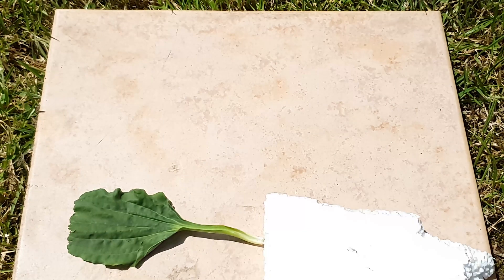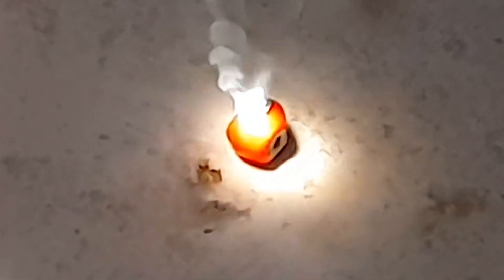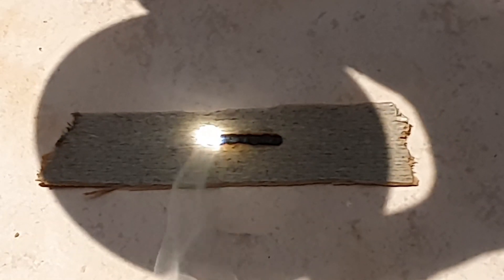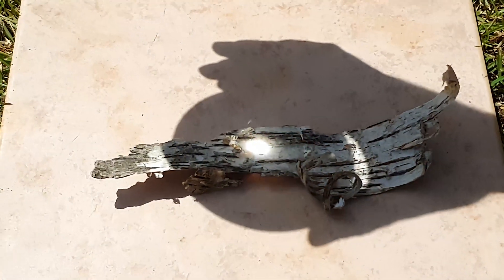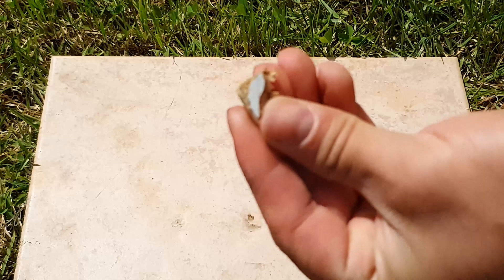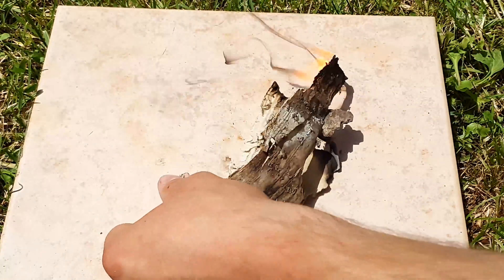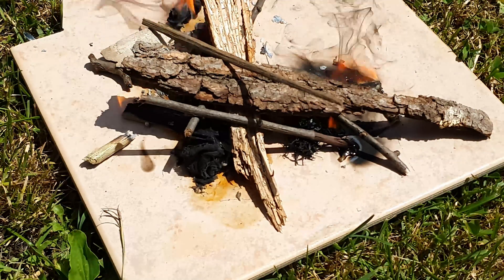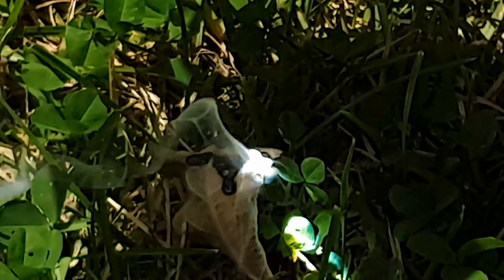Can You Start A Fire With Sunlight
You can start a fire with a variety of items and techniques, and one of those is certainly a sunlight, but how? Well, with a help of a magnifying glass you can concentrate the light into a small point which heats pretty rapidly, allowing for a fire to lit up. But did I succeed? Let's find out!